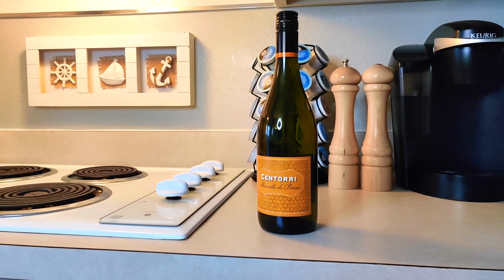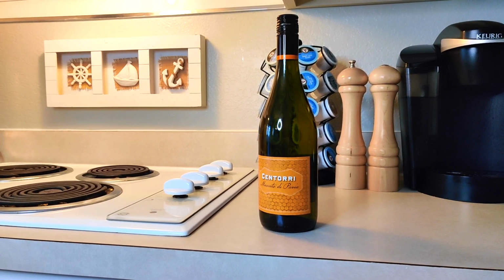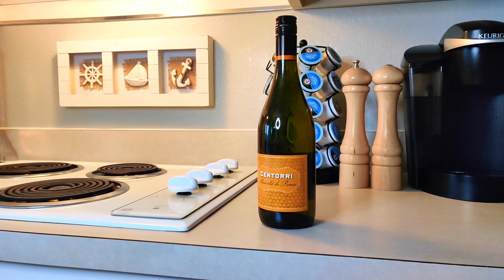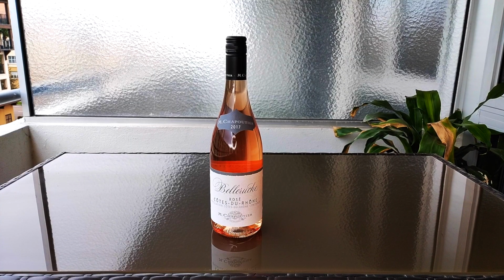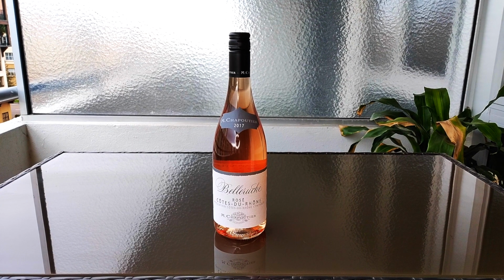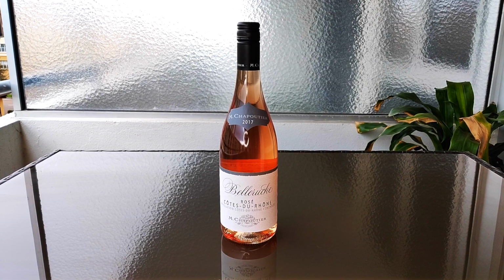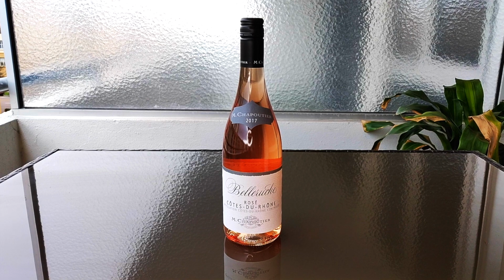Best Types of Sweet Wine for Beginners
In this video, you will learn all about our favorite sweet wines for beginners to try!  We go over the best types of sweet wines for beginners, honorable mentions, and then our tips/advice on drinking sweet wines.

Best Sweet Wines:

- Centorri Moscato di Pavia
- Belleruche Rosé Cotes du Rhône
- Relax Riesling
- Kirkland Signature Classic Red Sangria
- Apothic White Winemaker's Blend

0:00 Intro
0:42 Moscato
1:36 Rosé
2:27 Riesling
3:27 Sangria
4:34 White Blend
5:21 Honorable Mentions
6:43 Tip 1
6:59 Tip 2
7:20 Tip 3

This video begins by describing Moscato.  Moscato is a sweet wine that comes from the Muscat family of grapes.  These grapes are similar to the grapes you eat and the ones that are made into raisins.  Moscato is typically considered a sweet wine with low alcohol content.

Rosé is the next sweet wine we recommend for beginners.  Rosé gets its pink color from the wine being soaked with the grape skins, but not long enough to become red wine.  Rosé typically has an alcohol content around 12% and contains floral and red fruit notes.

Our next favorite sweet wine we recommend beginners try is Riesling.  Riesling comes from a white grape variety.  The most popular Rieslings come from Germany and this wine tends to have a higher acidity level.  Riesling comes in a variety of sweetness levels, such as dry, semi-sweet, sweet, or even sparkling.

After Riesling, we recommend beginners try Sangria.  Sangria is a sweet wine cocktail made from Rioja wine.  Although it is not just wine, it is a way that many wine drinkers are introduced into the world of wine, and that's why we included it on this list.   Sangria originates from Portugal and Spain.  Common fruits included in a Sangria are oranges and berries.  Other ingredients include brandy, sparkling water, and liquors.

White blend wine is our last favorite type of sweet wine for beginners to drink.  White blends are a mix of different types of grapes blended together to make wine.  When different varieties of grapes are blended together, the flavors balance each other out and give a smooth finish.

Our honorable mentions include Port, Sherry, Ice Wines, and White Zinfandel.  None of these types of wines are our favorite to recommend as sweet wines for beginners.

Tip 1: It's tough to pick out one specific wine that anyone will enjoy.  Drinking wine is a journey.  You have to try a lot of different types of wines to figure out which types you'll enjoy the most.

Tip 2: The more wines you drink, the more your taste develops.  The more your taste develops, the more you may eventually want to try more complex and dry wines.

Tip 3:  Try the dry version of the sweet wines we previously mentioned.  The dry versions can still be very easy for beginners to drink, but won't give you as much of a headache.

And those are our favorite sweet wines for beginners!  What are your favorite sweet wines?

Red Wine Glasses

White Wine Glasses

Ring Light

PoP Voice Premium Microphone

***Must be 21 or older to consume alcohol in the United States.  And always consume alcohol responsibly.